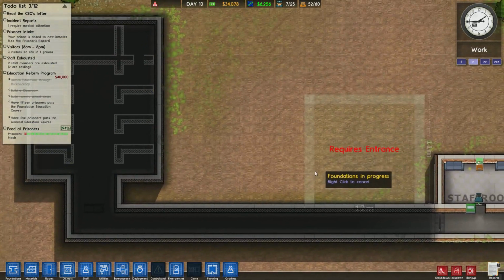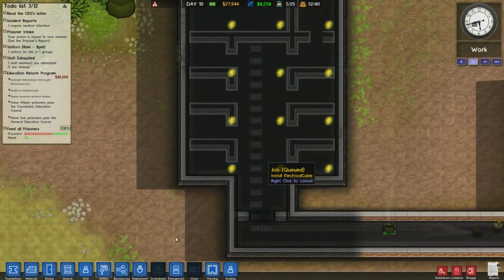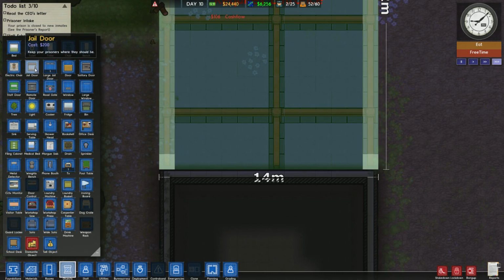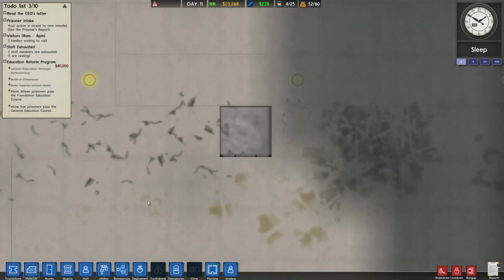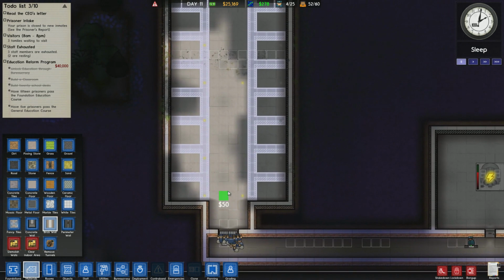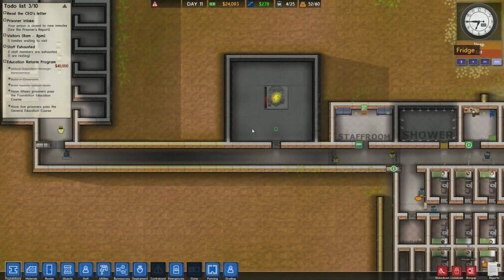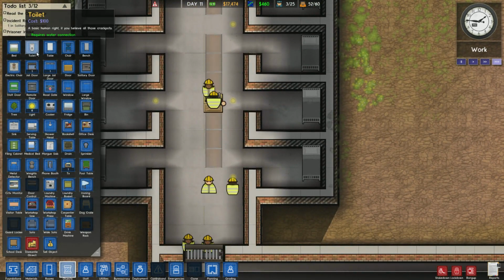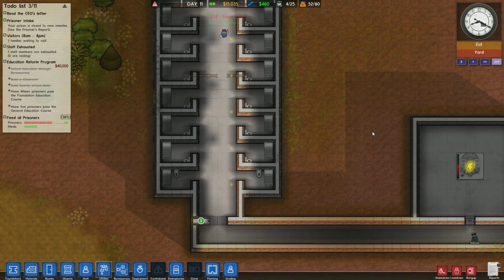Let's Play Prison Architect - 12 - "Building a Maximum Security Cell Block!" (Alpha 26)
Let's Play Prison Architect (Alpha 26) part 12, So we've returned to the Prison business! We have been given the task of creating a prison to house the dregs of society. This series of videos is based on Prison Architect gameplay and my commentary. I'm not sure how long the prison architect playthrough will continue because as of right now, I don't think there's an end goal. But I hope you enjoy this brand new ongoing series, so... let's play prison architect!

Likes and Favourites help out a ton, If you feel like leaving either, it's appreciated.

ABOUT PRISON ARCHITECT: Prison Architect is the world's latest Prison Management Sim. Starting with an empty plot of land you must construct a holding cell with basic water and electricity to house your first batch of prisoners, to buy you enough time to create a proper cell block. You'll need to hire some guards, get some showers built and unless the kitchen is up and running with chefs working away you're going to end up with a riot on your hands. From there you take your prison in which-ever direction you like. A monsterous super-max or comfortable center for rehabilitation, the choice is up to you.

ABOUT MY CHANNEL: My Channel is focused around PC gaming and PC strategy gaming, but occasionally I will be venturing into other types of PC games, from shooters to racing games. I'm a British commentator and I come from Wales. My commentary style is a more mature type, with sarcasm and dark deadpan humour. I don't scream at the video games, but I try to entertain and inform people as I go along.